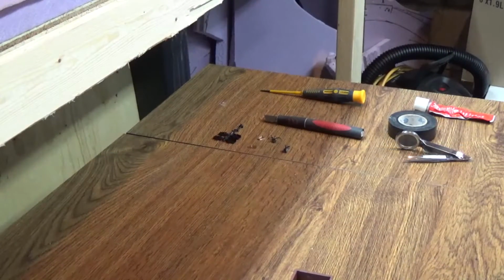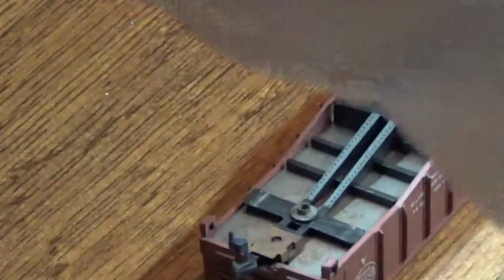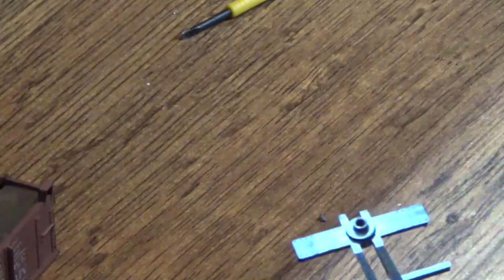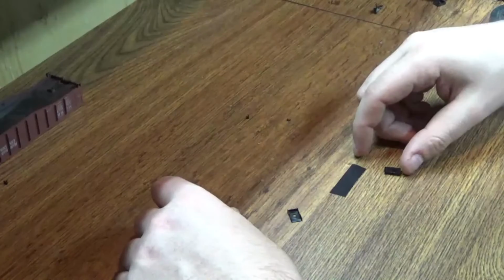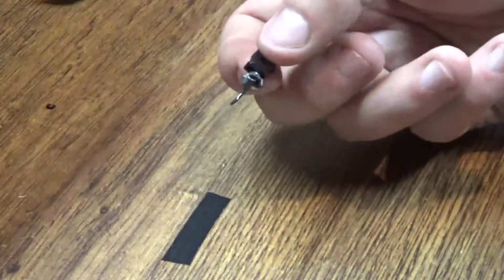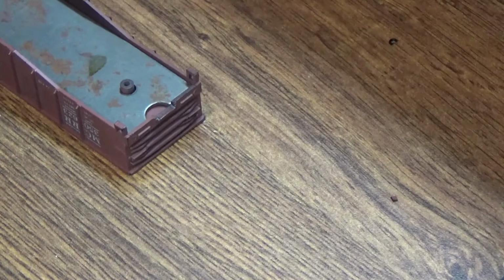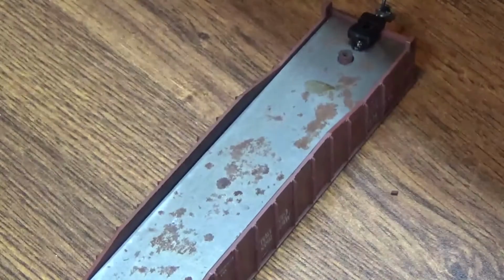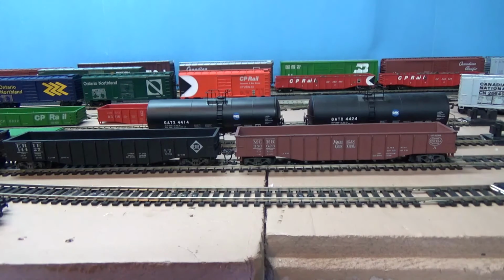HO scale How to - Changing Body Mounted Couplers on Athearn Gondola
How I change the couplers on 2 of my vintage athearn 50' gondolas. They both were body mounted couplers. If you're interested in a tutorial on truck mounted couplers please check out my How-to video on it